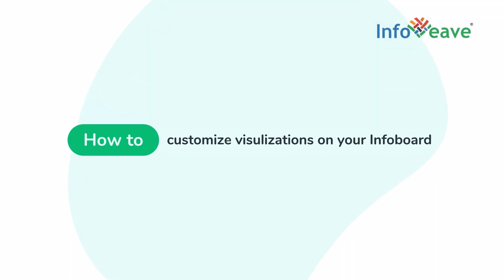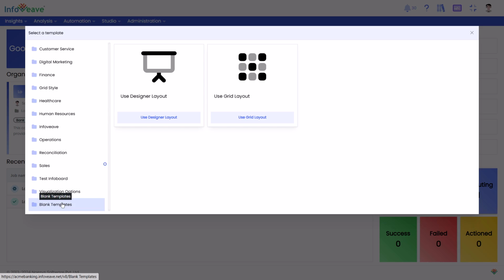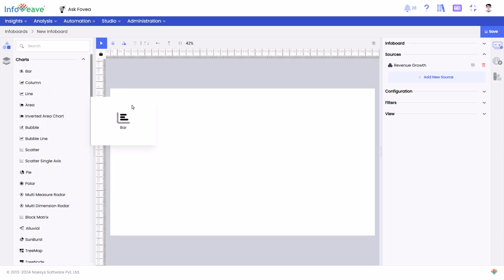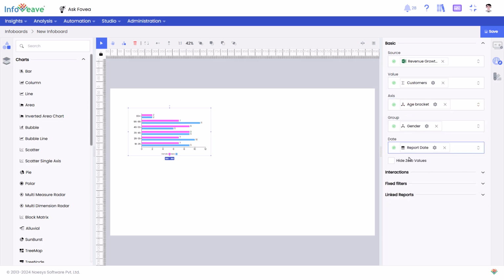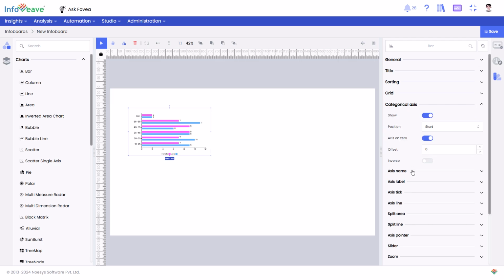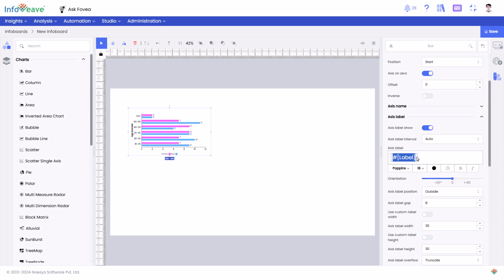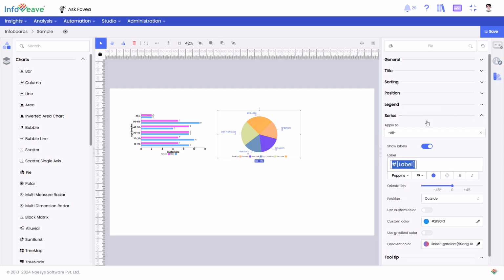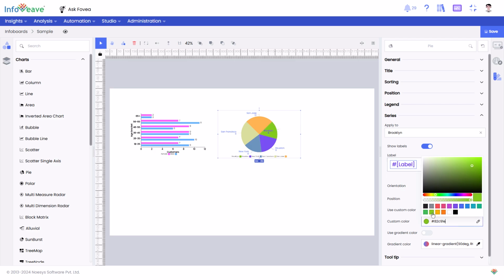How to Customize Visualizations on Your Infoboard in Infoveave | Step-by-Step Guide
Want to tailor your Infoboard to match your data and insights? In this video, we’ll show you how to customize visualizations in Infoveave, so you can create clear, impactful dashboards that suit your business needs.

🔹 What You’ll Learn:
✔️ How to modify charts, graphs, and widgets
✔️ Changing colors, labels, and formatting for better readability
✔️ Adding filters and drill-downs for interactive analysis

With Infoveave, you have complete control over how your data is displayed, making it easier to track KPIs and make informed decisions.